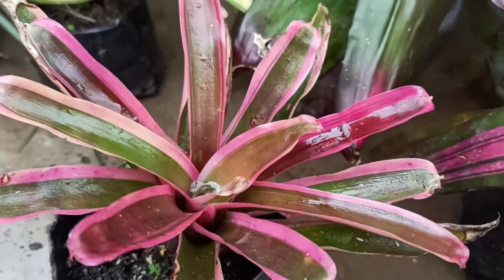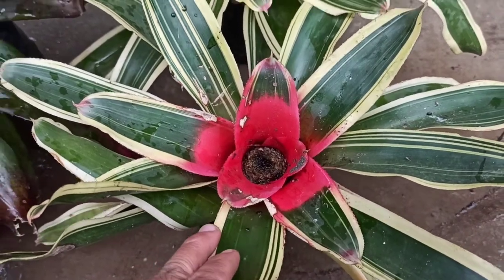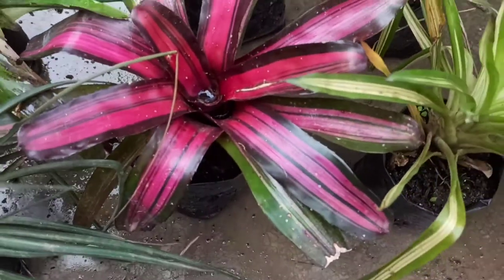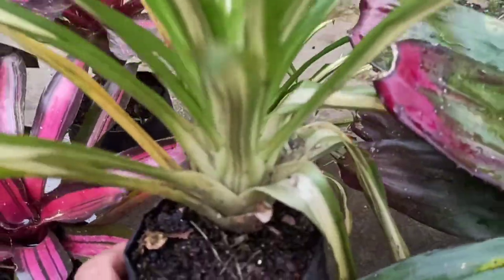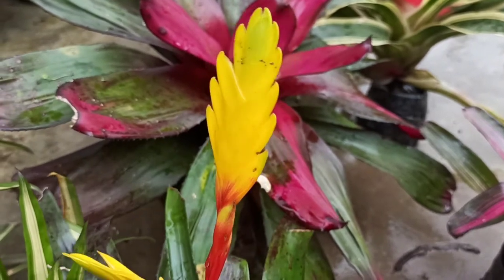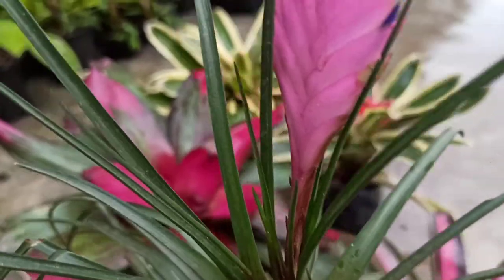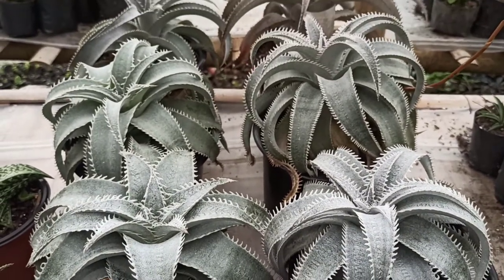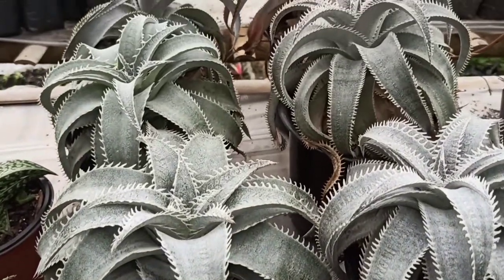BROMELIADS INFORMATION DIFFERENT TYPES।। BROMELIADS CARE।।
This video is about information on different types of BROMELIADS.